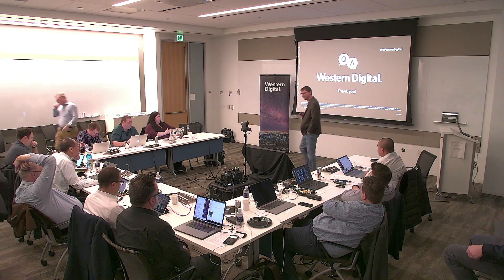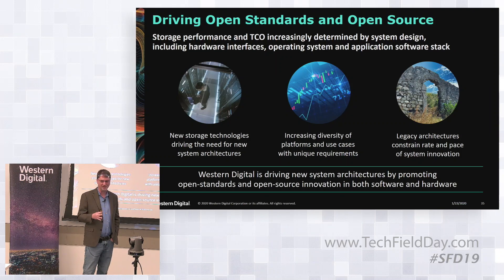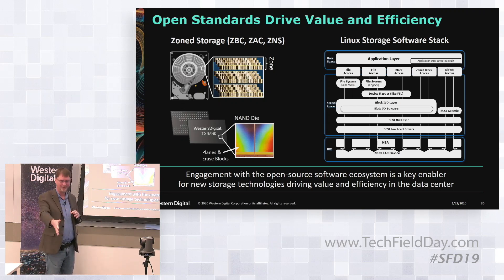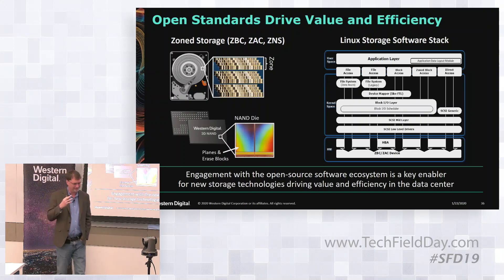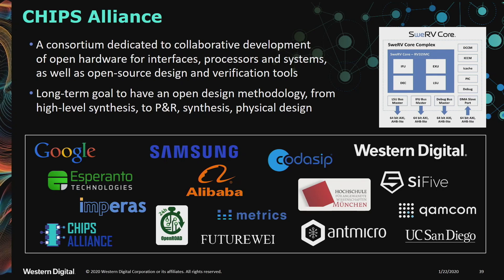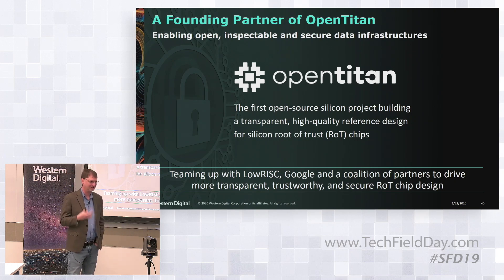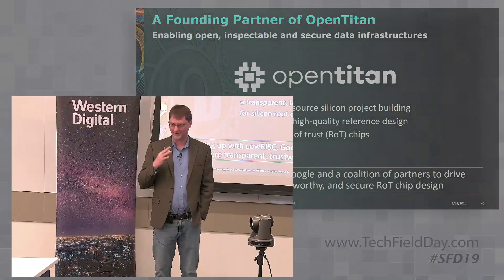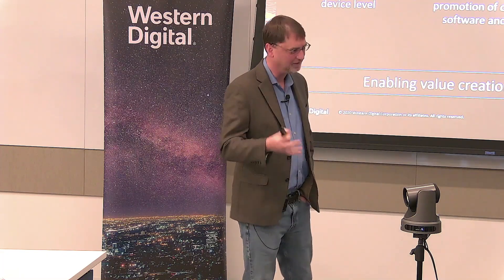Open Everything: Driving Open Standards and Open Source at Western Digital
Richard New, Ph.D., Vice President of Research, discusses Western Digital's approach to open standards and open source. Since storage performance and TCO are increasingly determined by system design, Western Digital is working with other companies and projects to drive open standards. The company is working to implement Zoned Storage in the Linux storage software stack, enabling improvements for both HDD and SSD. Western Digital is also working to develop and promote the RISC-V open instruction set architecture, a broad industry initiative with more than 150 member companies. The CHIPS Alliance is working to develop open hardware for interfaces, processors, and systems, including the SweRV CPU core. Western Digital is also a founding partner of OpenTitan, an open source project developing silicon root of trust chips. OmniXtend is a low-cost open-source hardware reference design for large shared-memory systems.

Recorded at Storage Field Day 19 on January 22, 2020.